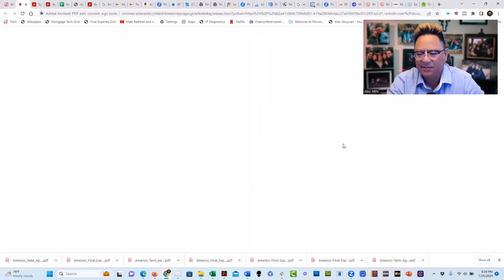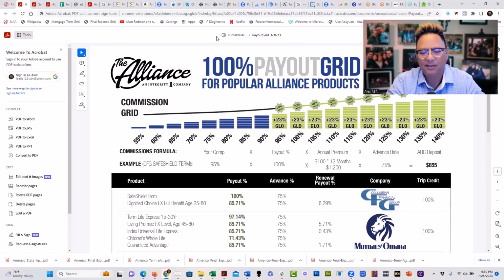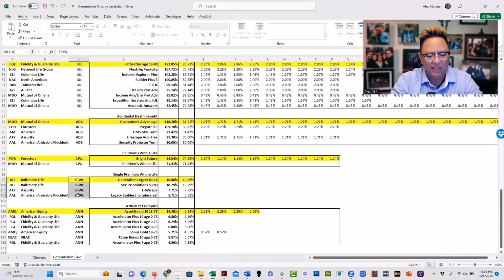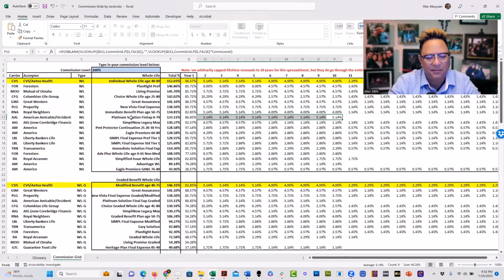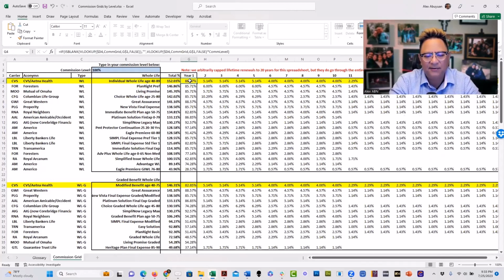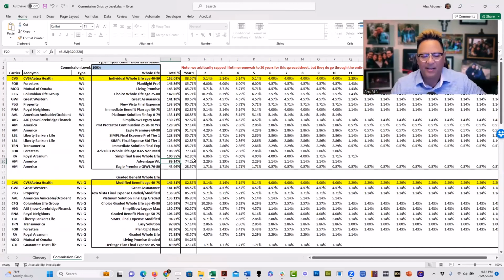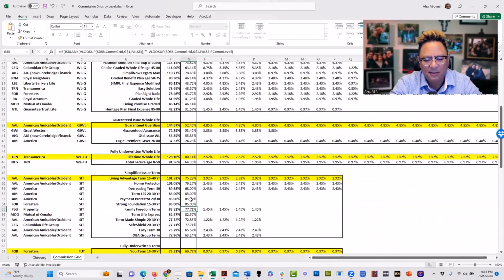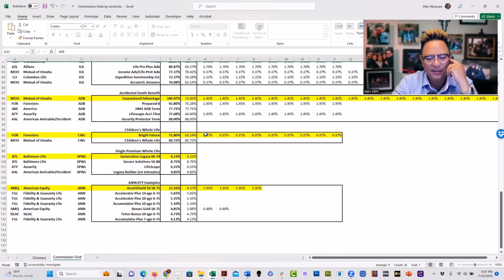Comparing Commission Rates For All Our Carriers 7-25-2023